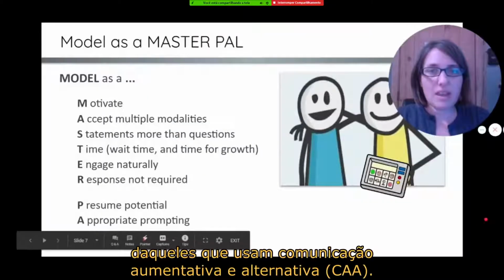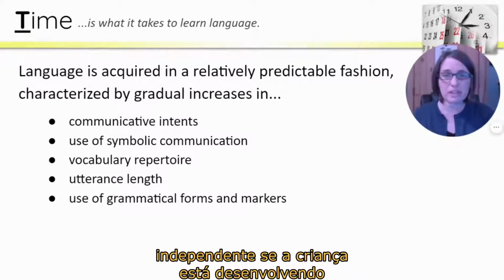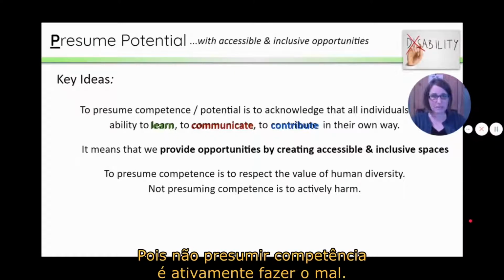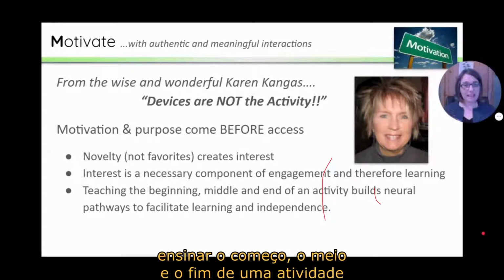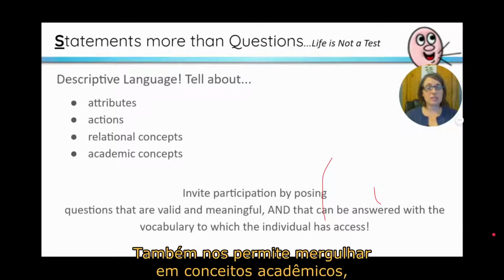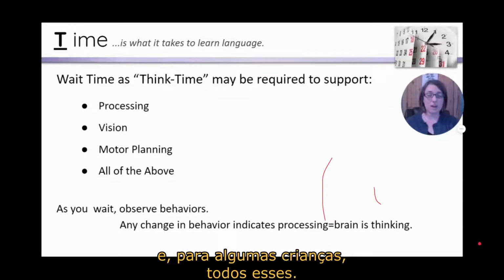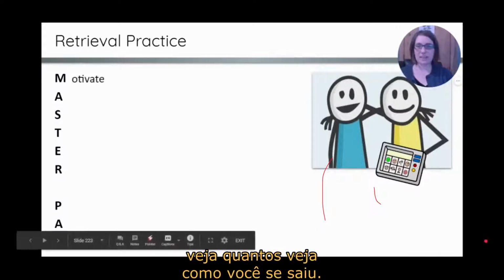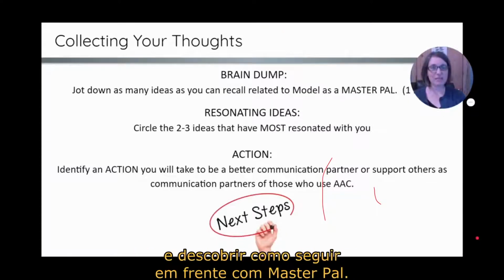APRENDENDO CAA - 24/11/2020 - MASTER PAL